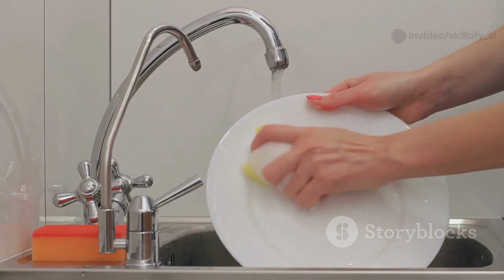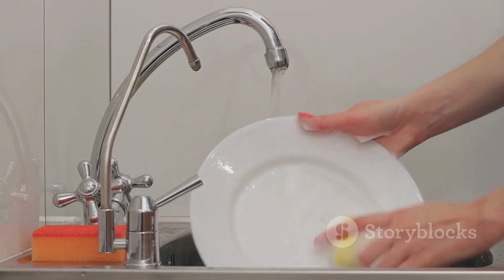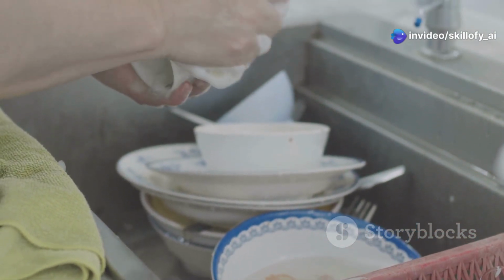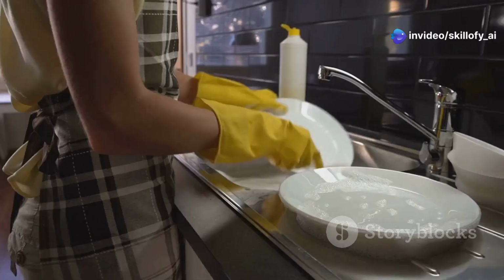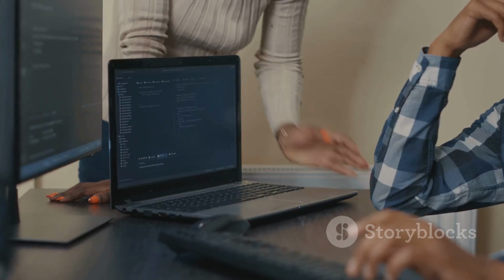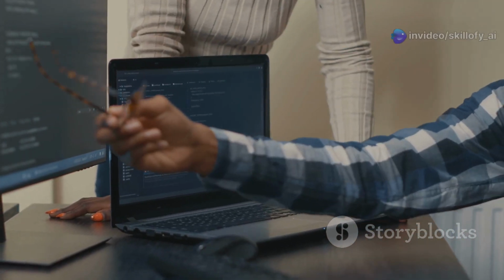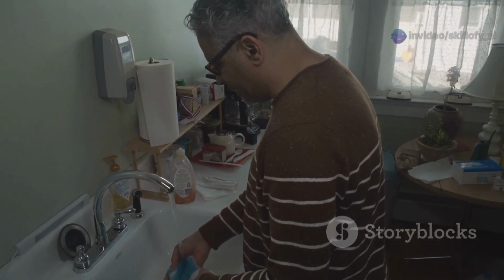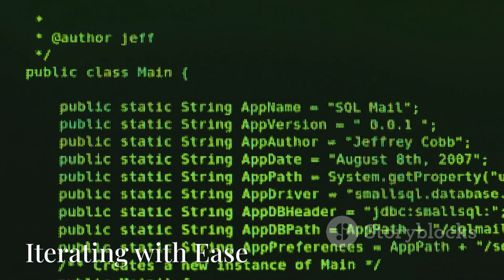Mastering Python Loops & Fixing Indentation Errors!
Unlock the power of Python in our latest video, "Mastering Python Loops & Fixing Indentation Errors!" 🎉 Dive deep into the world of loops, including for and while loops, to enhance your coding skills. We'll guide you through common pitfalls, especially focusing on how to resolve those pesky indentation errors that can trip up even the best programmers.

Whether you're a beginner or looking to refresh your knowledge, this tutorial is packed with tips and practical examples to streamline your coding journey.